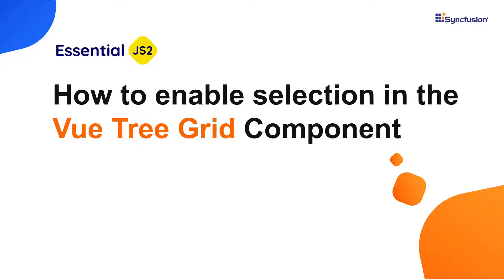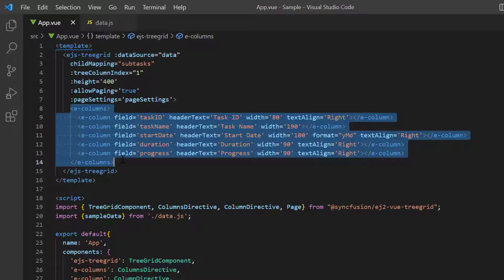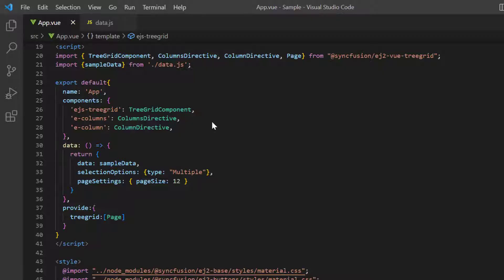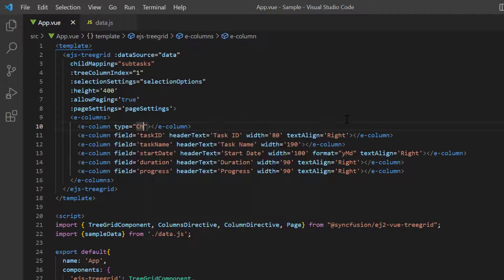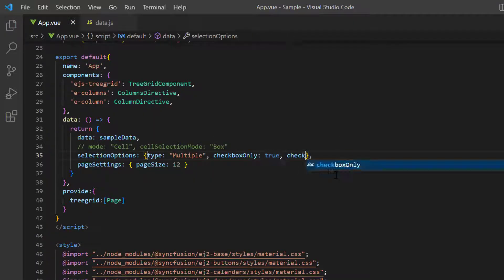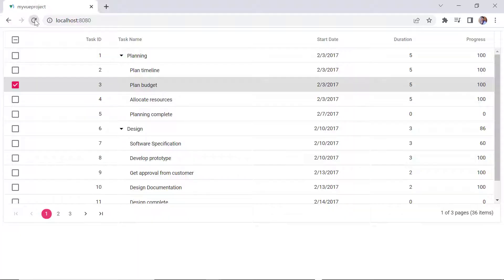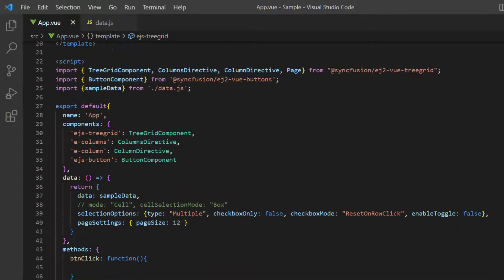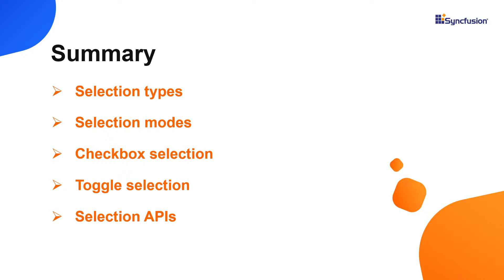How to Enable Selection in the Vue Tree Grid Component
Learn how to enable selection options in the Vue TreeGrid and the different selection types and modes. Vue Tree Grid allows selecting rows or cells. One or more rows or cells can also be selected by holding Ctrl or Command, or programmatically. You can also learn how to enable checkboxes and toggle selections.

Refer to the following documentation on selection in the Syncfusion Vue Tree Grid component:

BOOKMARK DETAILS
[00:00] Introduction
[01:17] Selection types
[01:54] Selection modes
[02:02] Cell selection mode
[02:54] Checkbox selection
[04:25] Toggle selection
[04:44] Selection APIs